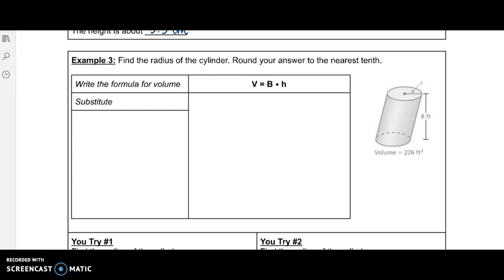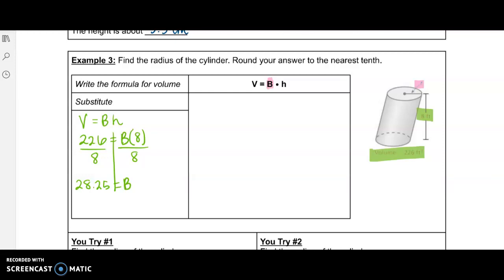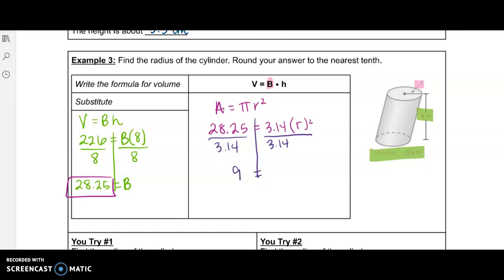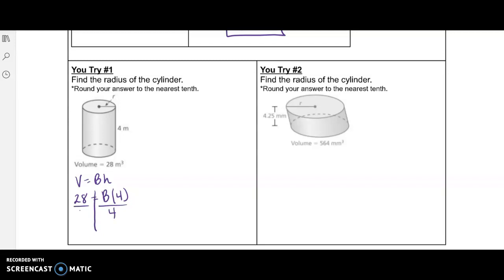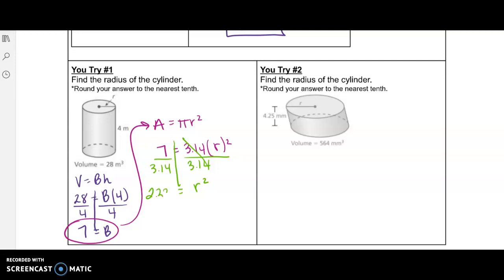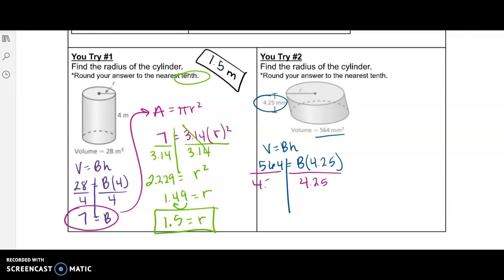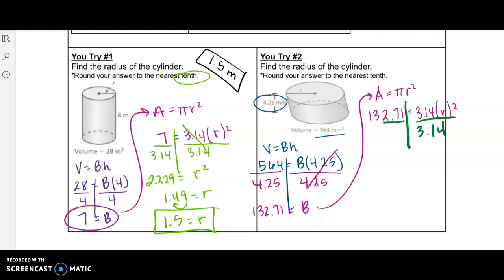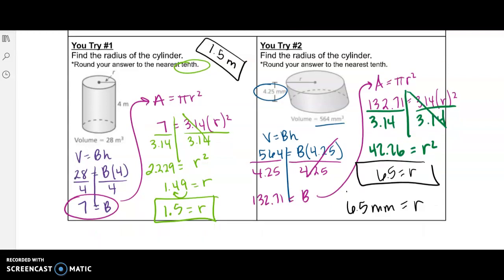16.1 Solving for Radius of Cylinders Ex.3